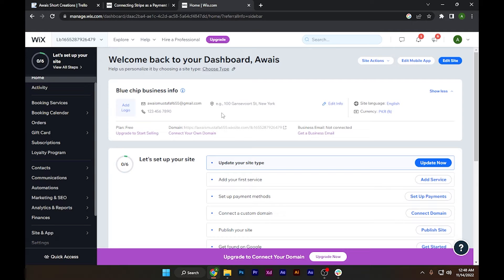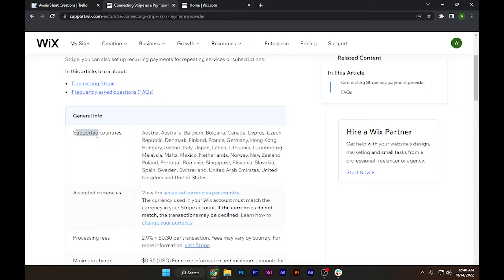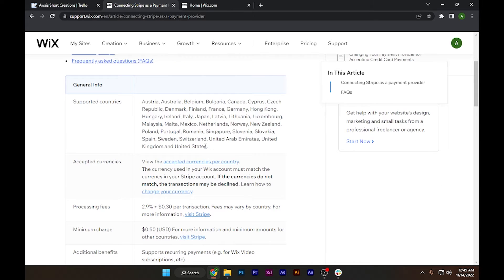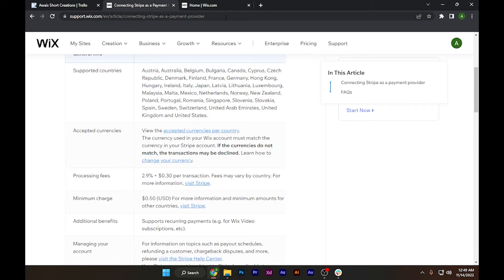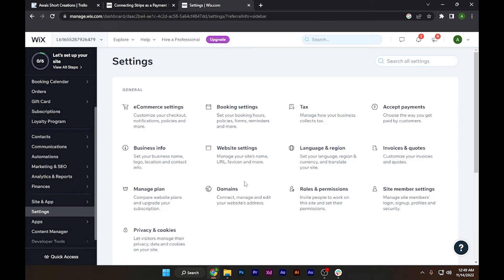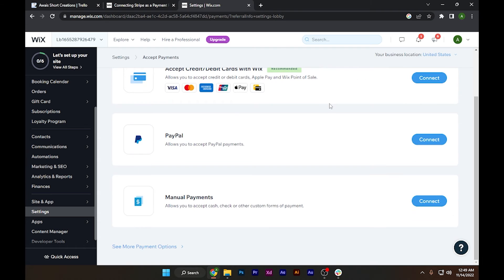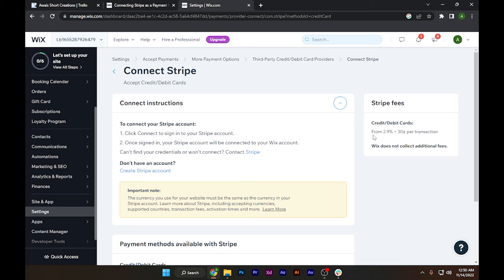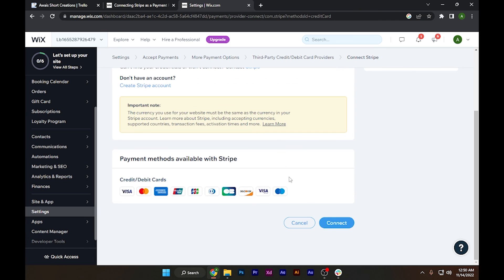How to Connect Stripe to Wix Website (2025)